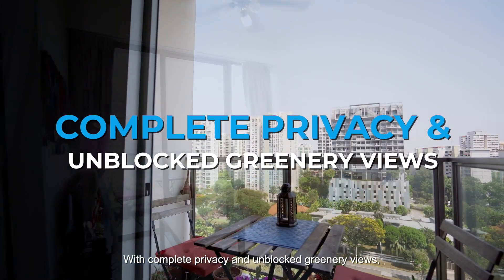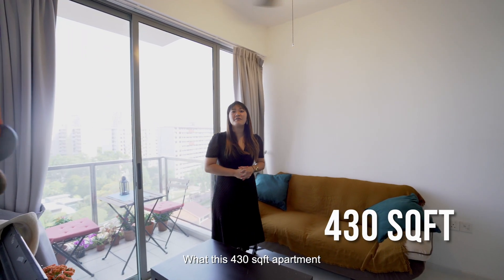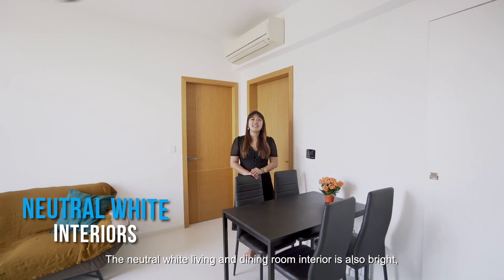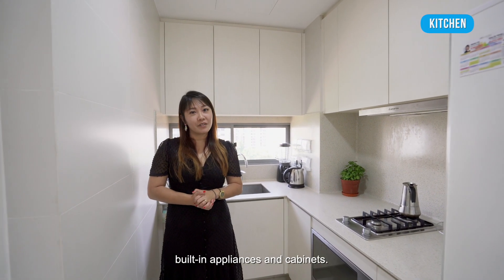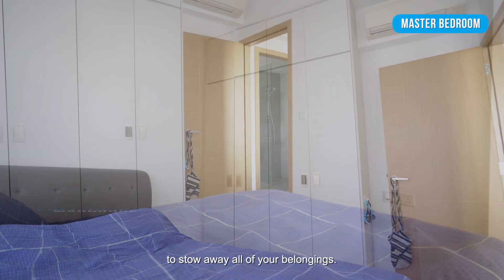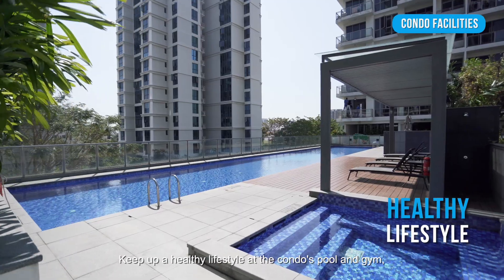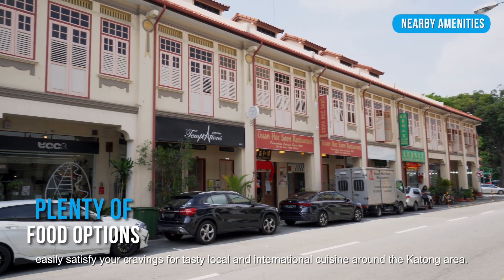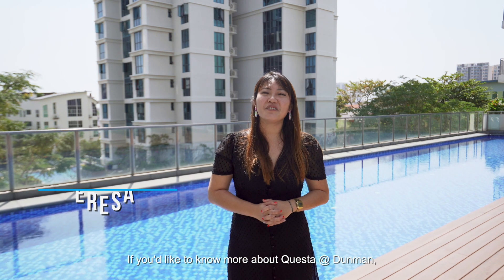Marine Parade Questa @ Dunman 1 Bedder Condo For Sale - Singapore Condo Property | Theresa Ng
Marine Parade Questa @ Dunman 1 Bedder Condo For Sale - Singapore Condo Property | Theresa Ng  - With complete privacy and unblocked greenery views, make this comfortable space a personal haven to call your own! Join along as Theresa brings you a versatile 1-bedroom unit in the Marine Parade Vicinity!

QUICK JUMP :
00:00 Introduction
00:27 Balcony
00:35 Living & Dining Room
00:52 Kitchen
01:03 Master Bedroom
01:26 Questa @ Dunman Condo Facilities
01:33 Nearby Amenities
01:55 Conclusion